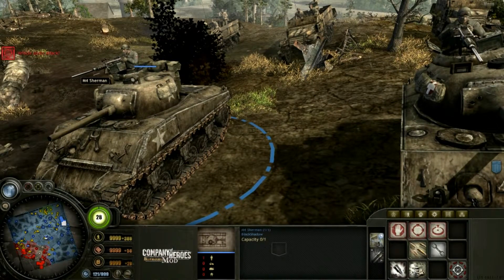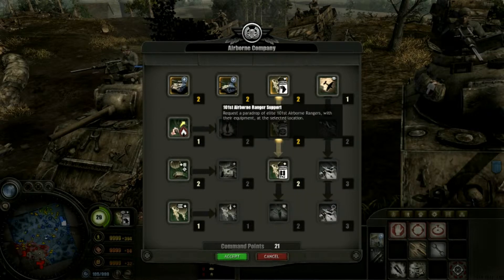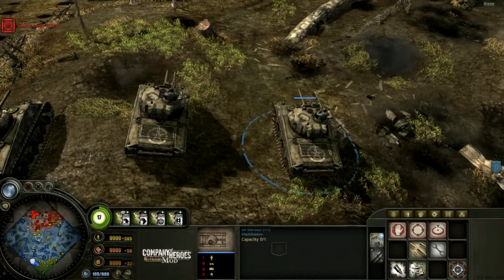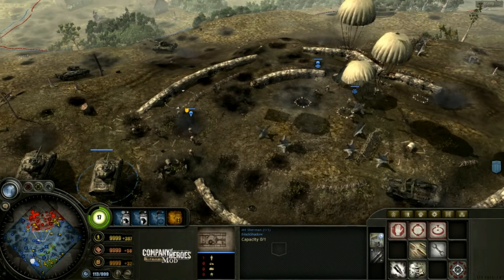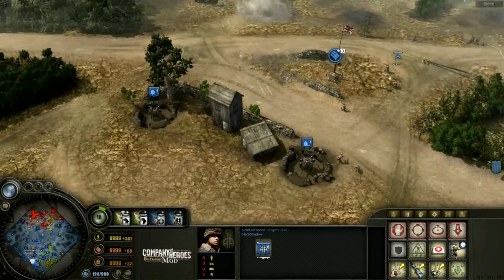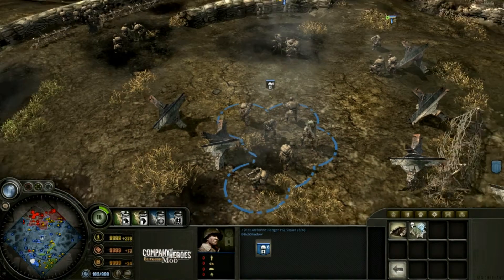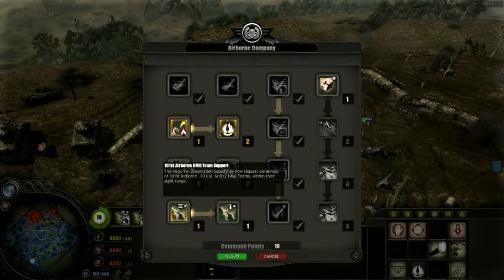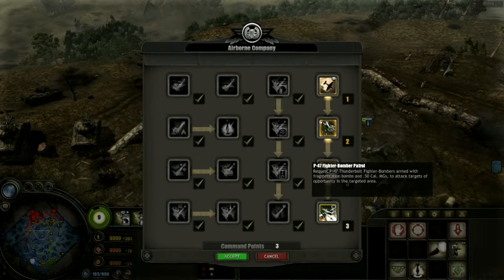★Company of Heroes: Blitzkrieg Mod - American Airborne Overview★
Who the ladies love the most?! AIRBORNE! Who do the Nazis fear the most?! AIRBORNE! With this last command tree, we will be able to call in support from 101st and 82nd Airborne Divisions and also get absolutely destructive air strikes. As always, sit back, relax and enjoy!

Company of Heroes is a game developed by Relic Entertainment and published by THQ.